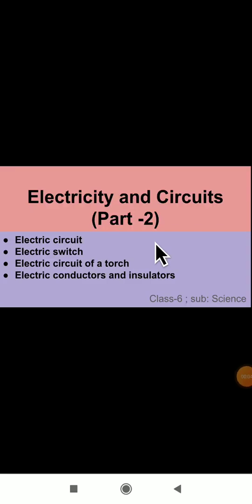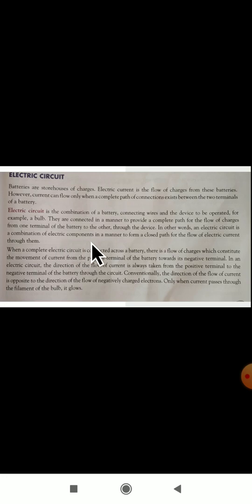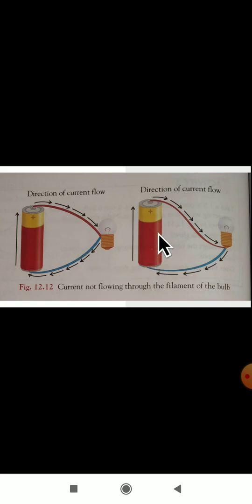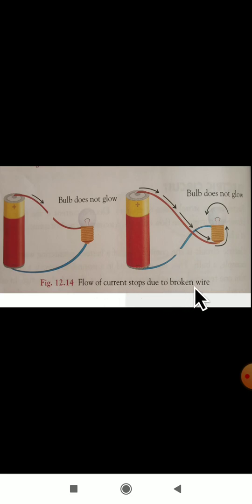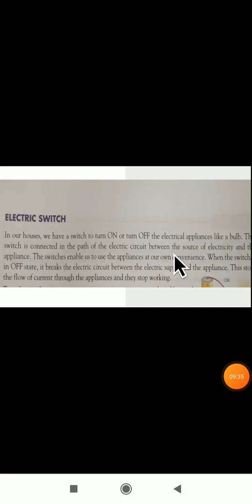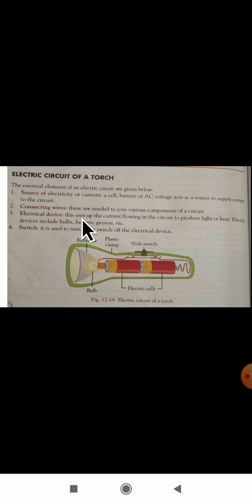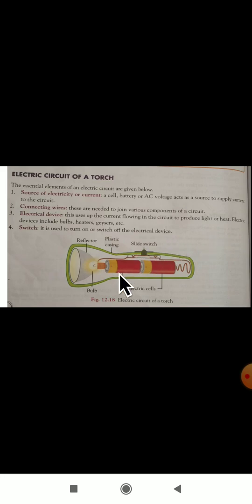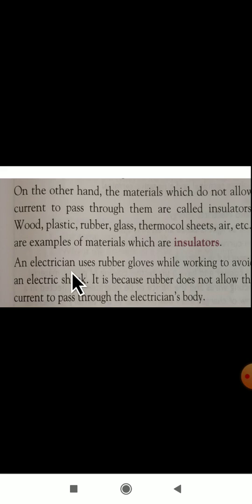Class 6 Science